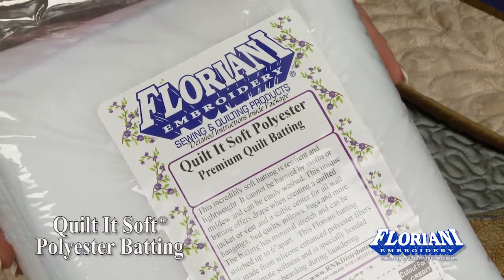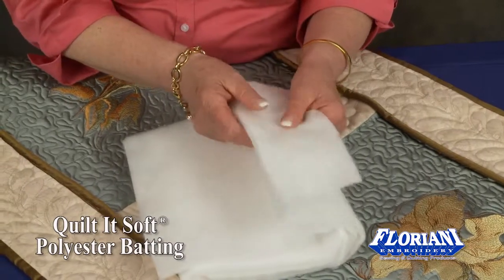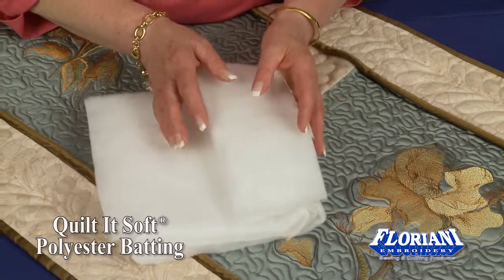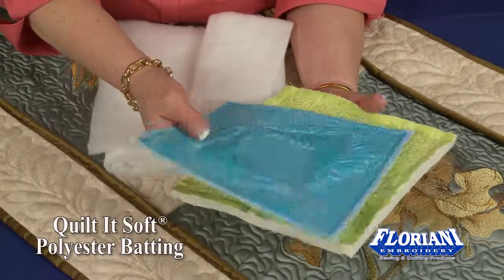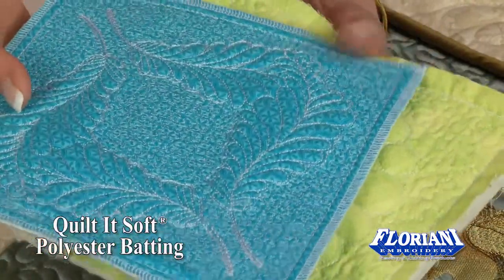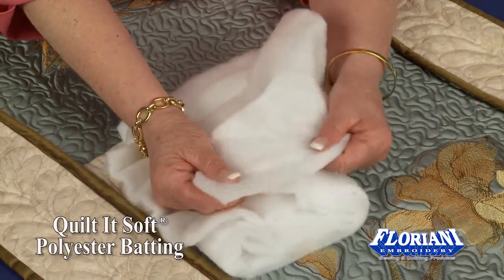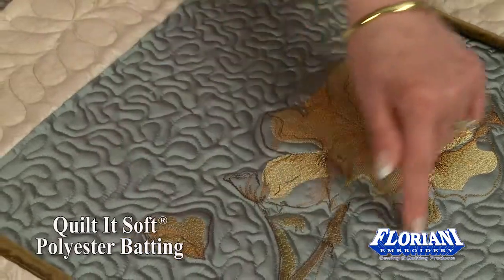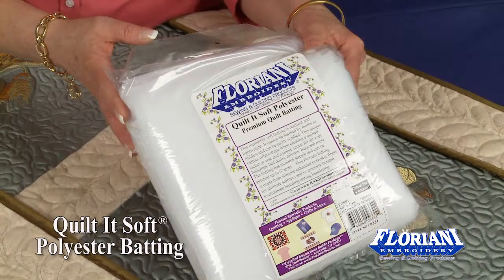Quilt It Soft Polyester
Enjoy durability, warmth and silky softness in your next quilting or home dec project with Floriani’s Quilt It Soft Polyester batting.  This incredibly soft foundation is resilient and lightweight.  It cannot be harmed by moths or mildew and can be easily and safely machine washed. Quilters value the loft that Floriani Quilt It Soft Polyester provides!  The specialized technique used to create this unique batting offers drape when creating a quilted jacket or vest and offers a stable center for your highly embellished or very simple wall hangings, bed quilts, pillows, bags and more.  Ideal for trapunto, sashiko and in-the-hoop quilting projects!  The batting has minimal stretch and can be stitched up to 6” apart.